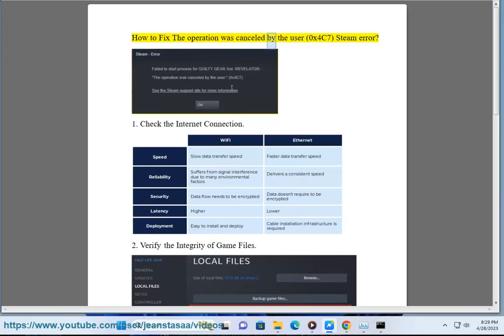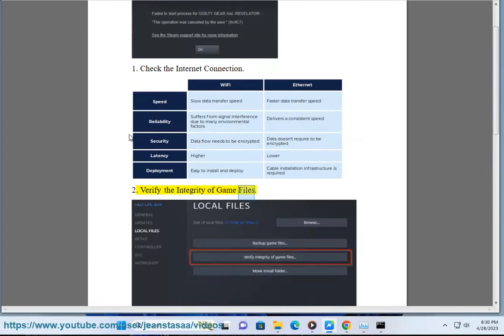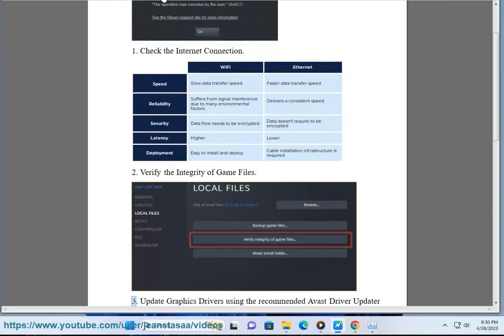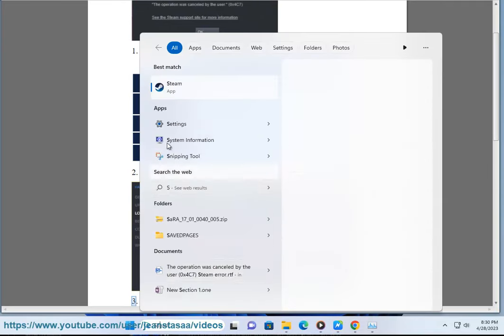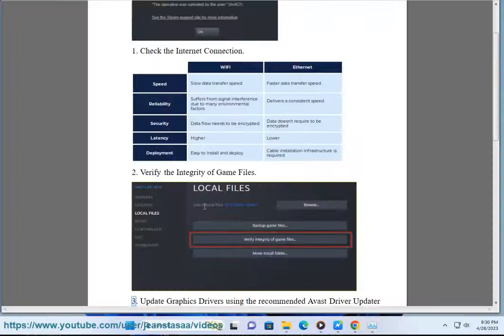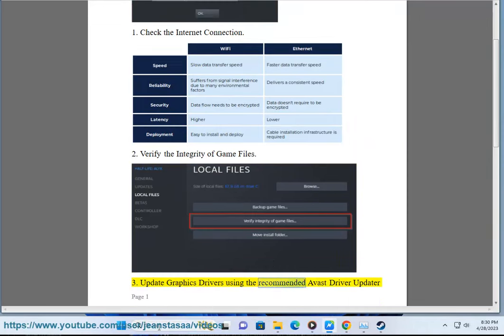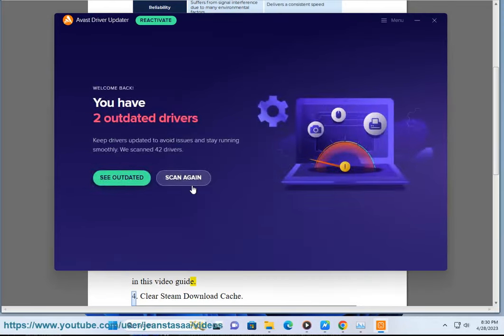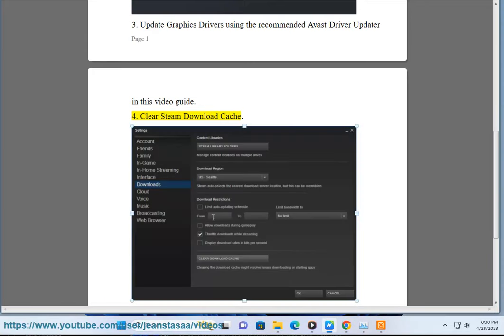Fix The operation was canceled by the user (0x4C7) in Steam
Here's how to Fix The operation was canceled by the user (0x4C7) in Steam. Run Avast Driver Updater@ to keep your device drivers up-to-date, easily & effectively.

The operation was canceled by the user (0x4C7) error in Steam can occur for a variety of reasons, including:

* A conflict with your antivirus software.
* A problem with your internet connection.
* A corrupt or missing Steam installation.
* A problem with your computer's hardware.

If you receive this error, you can try the following steps to fix it:

1. **Restart your computer.**
This may fix the issue if it is caused by a temporary glitch.

2. **Check your internet connection.**
Make sure that you have a stable internet connection and that you are not experiencing any outages.

3. **Disable your antivirus software.**
Some antivirus software can interfere with Steam. Try disabling your antivirus software and then open Steam again.

4. **Verify the integrity of your Steam game files.**
To do this, open Steam, go to Library - right-click on the game that is giving you the error - Properties - Local Files - Verify Integrity of Game Files.

5. **Repair or reinstall Steam.**
If the above steps do not fix the issue, you can try repairing or reinstalling Steam. To repair Steam, open the Control Panel and go to Programs and Features. Select Steam and click on Change. In the Repair or Uninstall window, select Repair and follow the on-screen instructions. To reinstall Steam, uninstall it first and then download and install the latest version from the Steam website.

6. **Contact Steam support.**
If you have tried all of the above steps and you are still experiencing the issue, you can contact Steam support for help.

Here are some additional tips that may help you fix the operation was canceled by the user (0x4C7) error in Steam:

* Make sure that you are using the latest version of Steam.
* Try using a different browser.
* Try using a different device.
* Try clearing the Steam cache.
* Try resetting Steam to its default settings.
* Try contacting Steam support for help.

i. Error code 7 on Steam is a general disconnect from the game server. This will happen whenever your connection to the game server is disrupted: whether due to an internet hiccup or triggered by a bug which causes the server to disconnect from the client.

Here are some steps you can take to fix error code 7 on Steam:

1. **Restart your computer.**

2. **Check your internet connection.**

3. **Disable your antivirus software.**

4. **Verify the integrity of your Steam game files.**

5. **Repair or reinstall Steam.**

6. **Contact Steam support.**

Here are some additional tips that may help you fix error code 7 on Steam:

ii. Here are some ways to fix Steam code error:

1. **Check your internet connection.** Make sure that you are connected to the internet and that you have a good signal. You can try restarting your router or modem to see if that helps.
2. **Restart Steam.** Sometimes a simple restart can fix the problem. To do this, close Steam and then open it again.
3. **Verify the integrity of your game files.**
4. **Reinstall Steam.**
5. **Contact Steam support.**

Here are some additional tips to help you avoid Steam code error:

* Keep your drivers up to date.
* Avoid using third-party software that can interfere with Steam.
* If you are using a firewall, make sure that Steam is allowed through the firewall.
* If you are using a proxy server, make sure that Steam is allowed through the proxy server.
* If you are still having problems, try connecting to Steam from a different location.